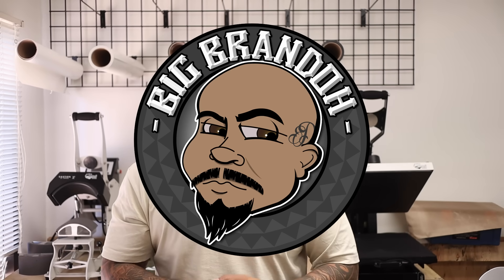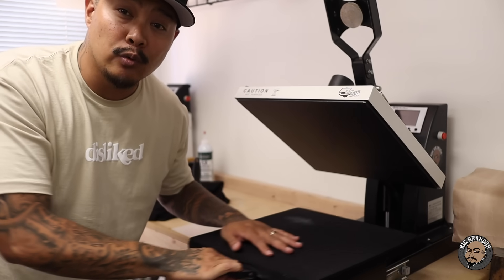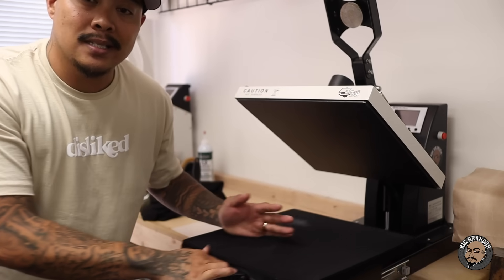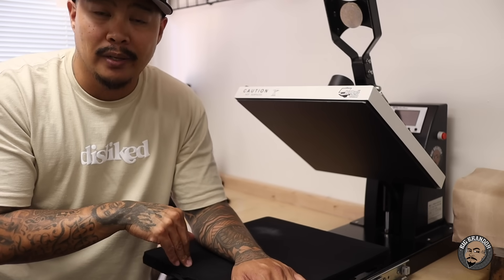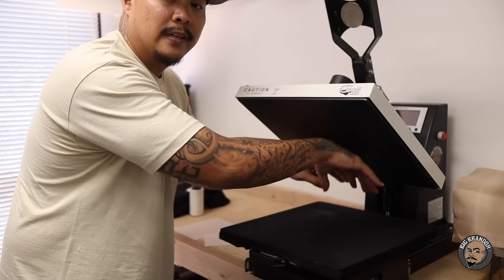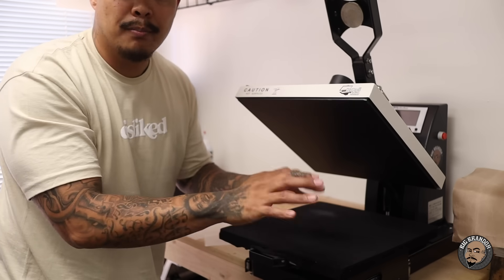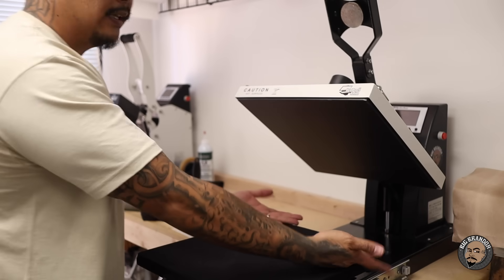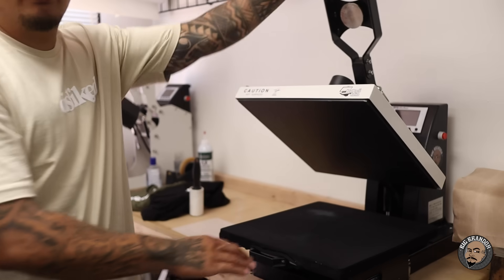Back to Basics - Heat Press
In this episode of Back To Basics I talk about heat presses. Press functions I like, presses I use and some other options to look out for.

*FREE STEP BY STEP VIDEO GUIDE* To help anybody start their own T-Shirt Business. Equipment, Pricing, Transfers, Marketing, Blanks, Graphic Design etc...